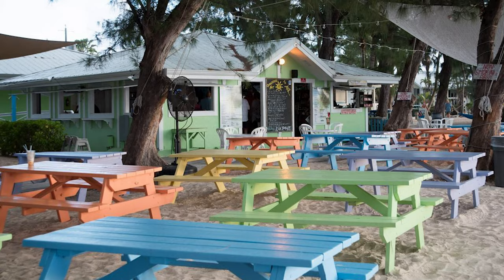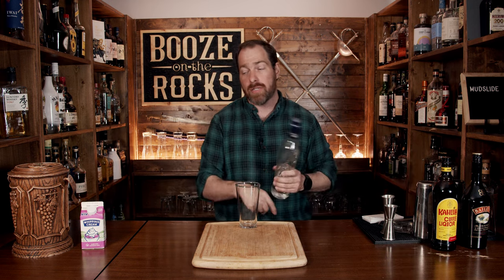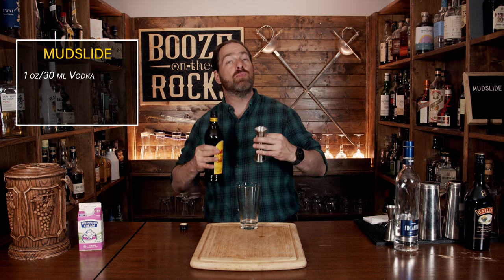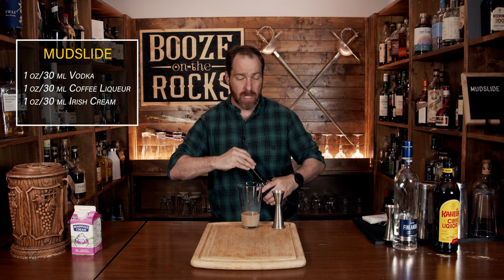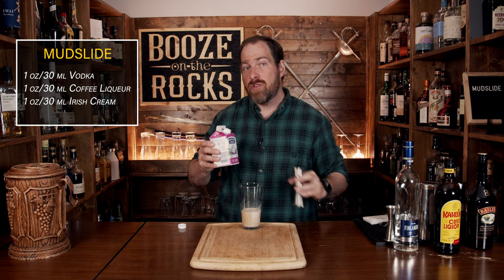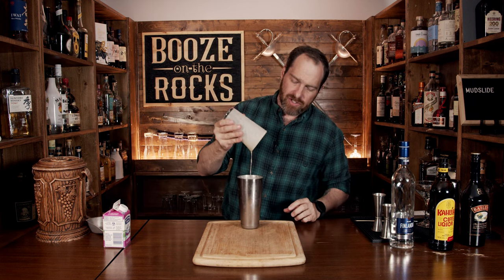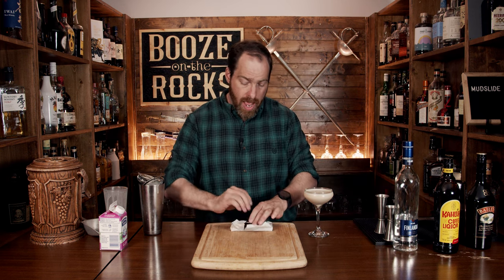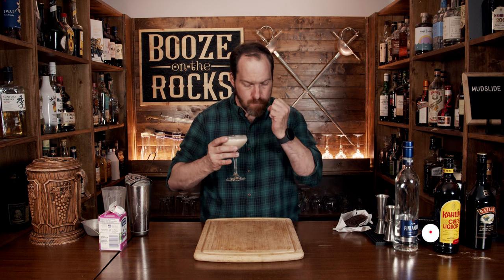Master the Art of Crafting the Ultimate Mudslide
Today on Booze On The Rocks, we make the Mudslide cocktail. This creamy desert-style cocktail is said to have been invented in the 1970s at the Wreck Bar & Restaurant on the Rum Point Club in Grand Cayman Island. A customer asked for a White Russian made with Bailey's instead of cream. Over time the Mudslide became the shaken cocktail that we know. Try them out and let me know what you think.

BAR TOOLS

GLASSWARE

MUDSLIDE

1 oz/30 ml Vodka
1 oz/30 ml Kahlua
1 oz/30 ml Baileys
1.5 oz/45 ml Heavy Cream

Method

1. Add all of the ingredients to a shaker tin.
2. Shake with ice for 10 seconds.
3. Fine strain into a coupe.
4. Garnish with grated chocolate.